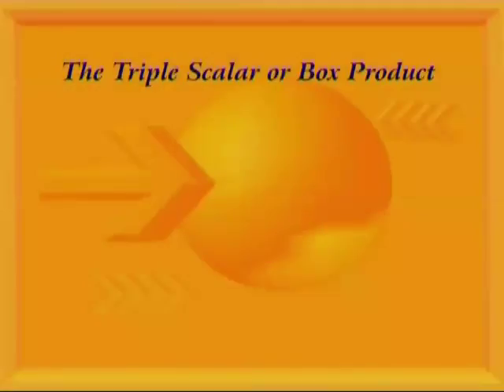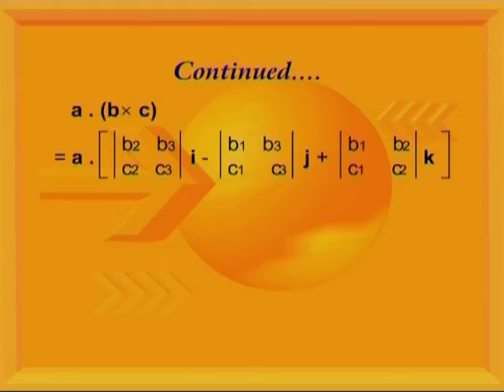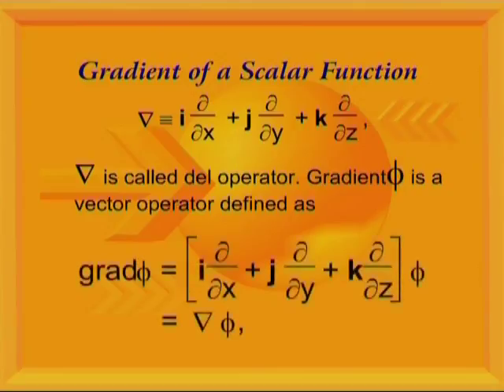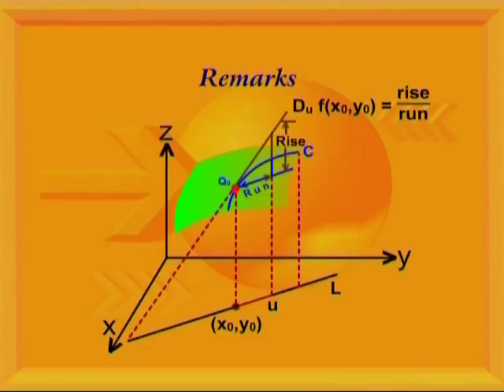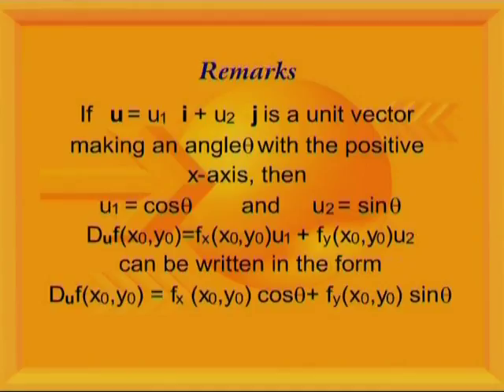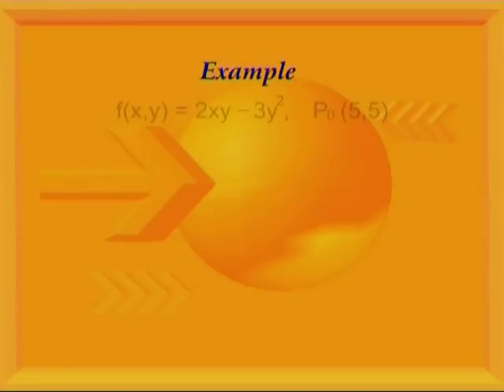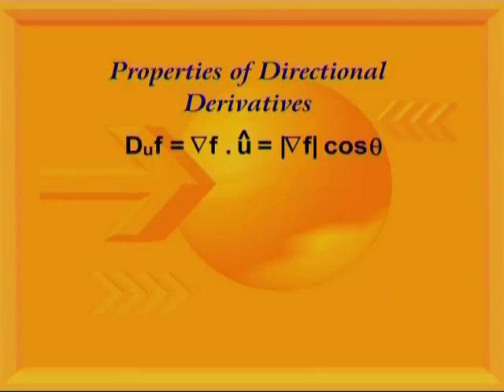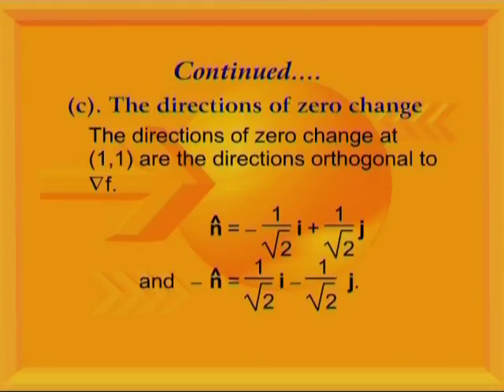MTH201_Lecture11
MTH201 - Multi-Variable Calculus: Lecture 11